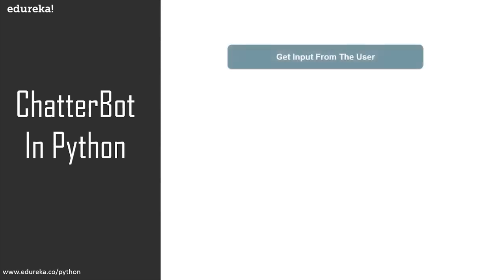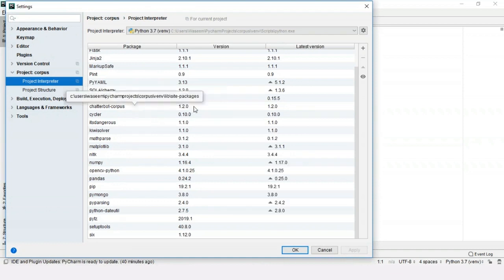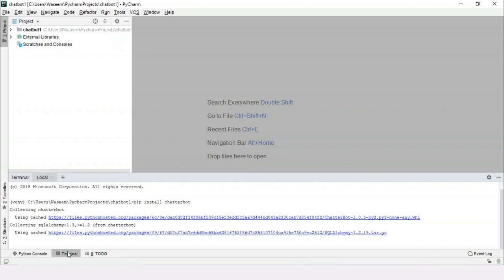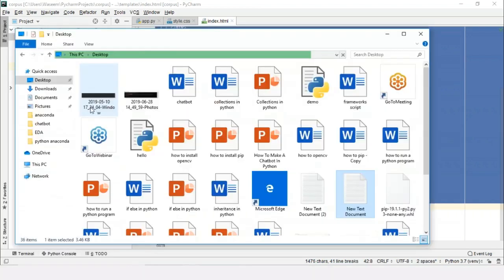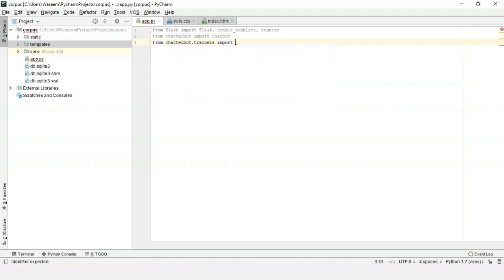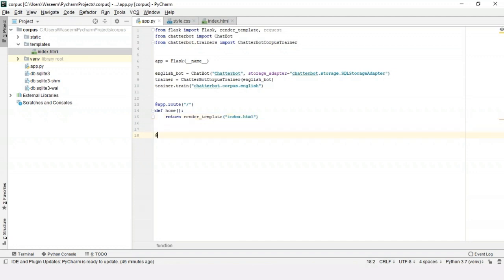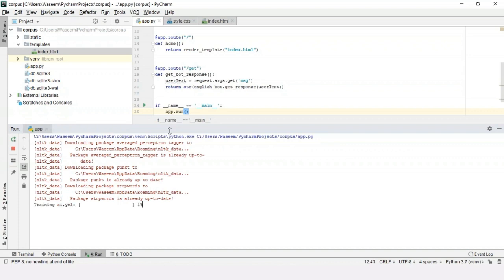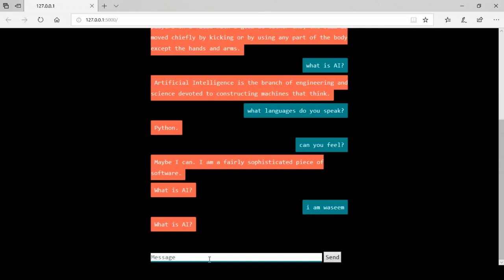HOW TO MAKE A CHATBOT IN PYTHON | VEDIO BASED ON EDUCATIONAL PURPOSES